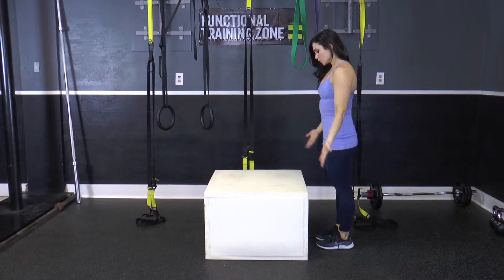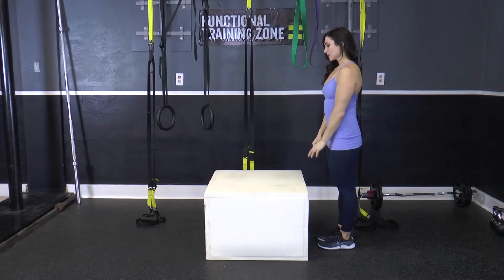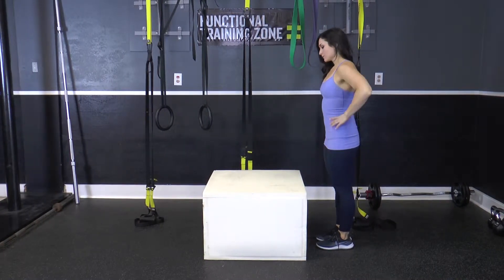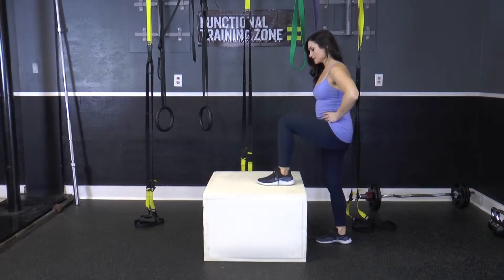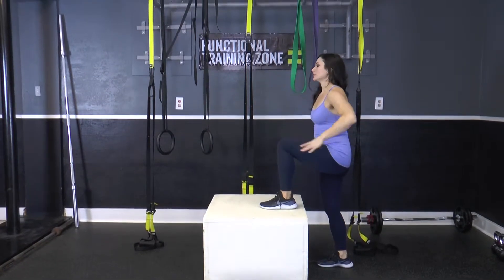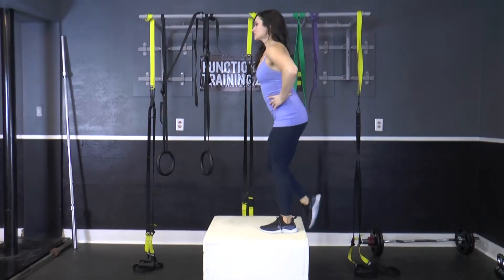Gluteals Step Up